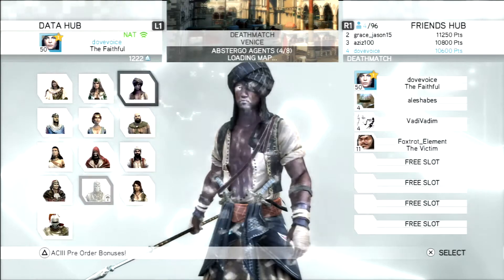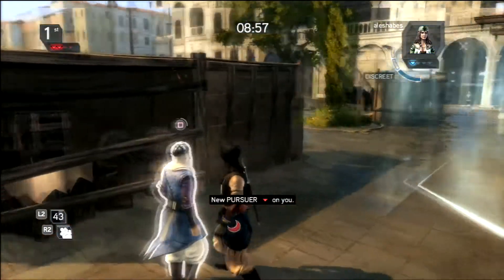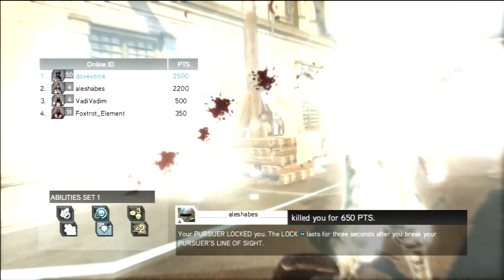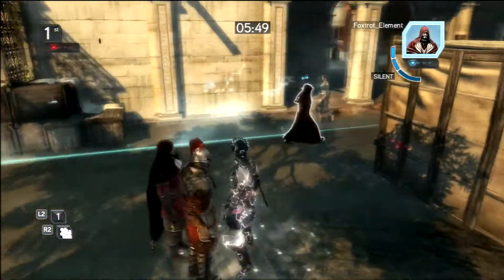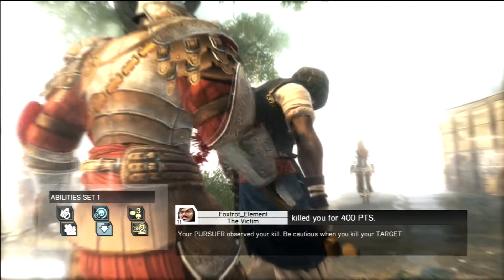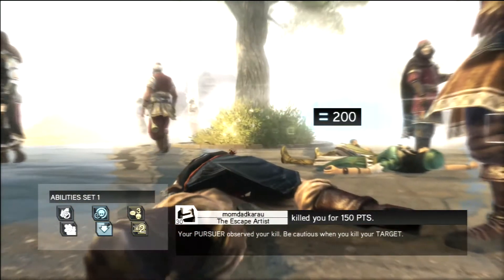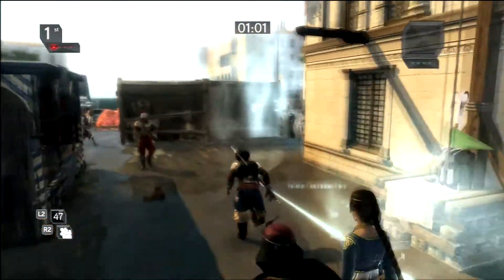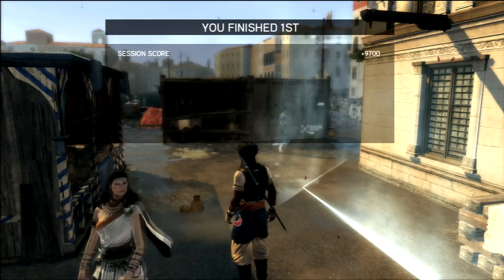Assassin's creed Revelations Deathmatch w/comm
Playing the trial for ACR in remembrance.